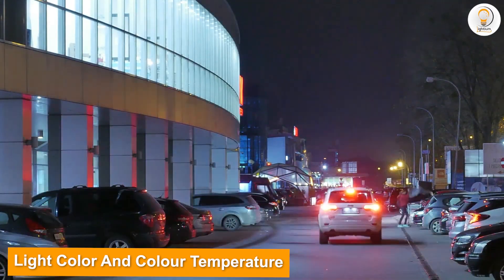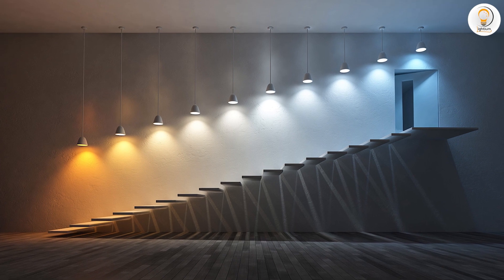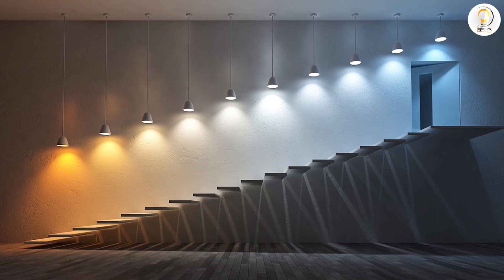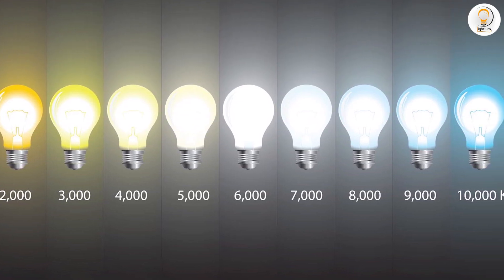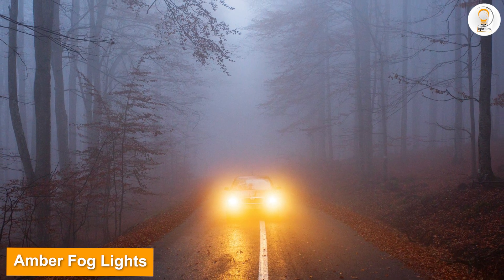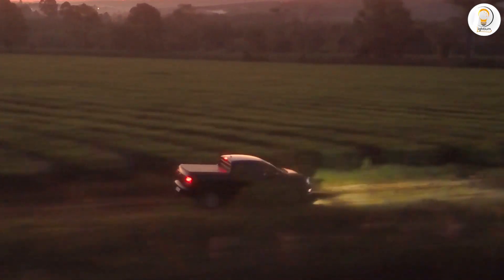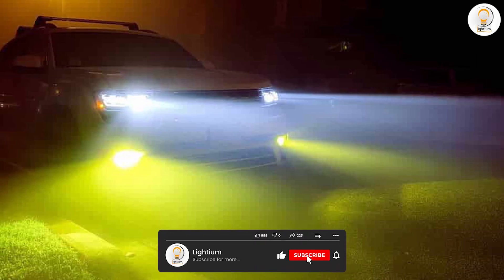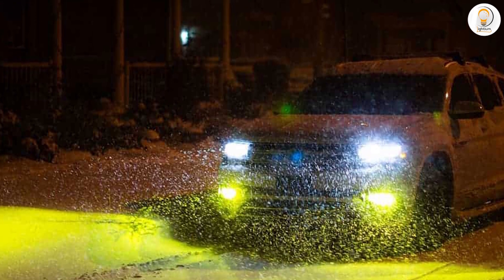Amber Vs White Led Fog Lights | Which is Best Automotive Light Color Temperature?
Amber Vs White Led Fog Lights - The world of automotive LED lighting is massive, with many different manufacturers offering hundreds if not thousands of different models, and the sheer density of specifications makes it even harder to find out what will work best.

That's why we're going to take a look at the difference between white and amber LED lighting, and which color temperature is better when it comes to auto auxiliary lights?